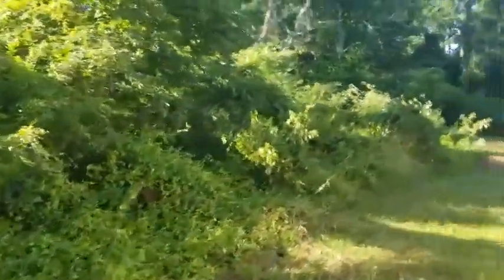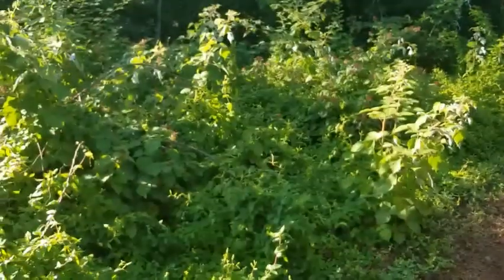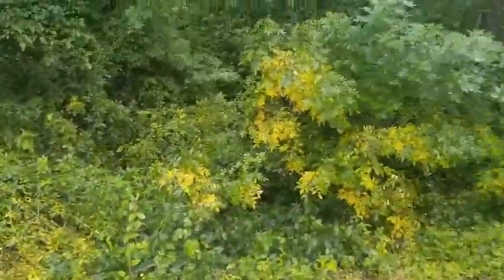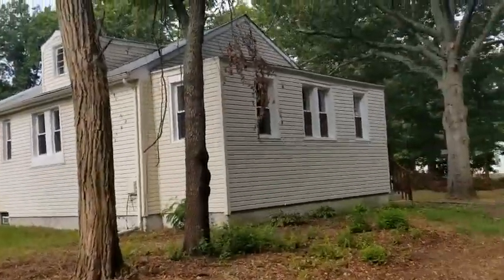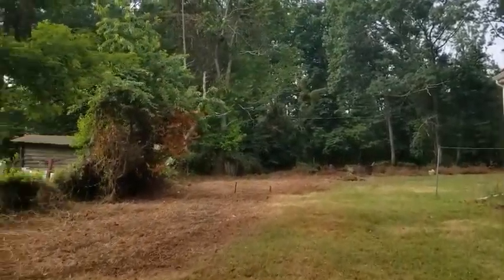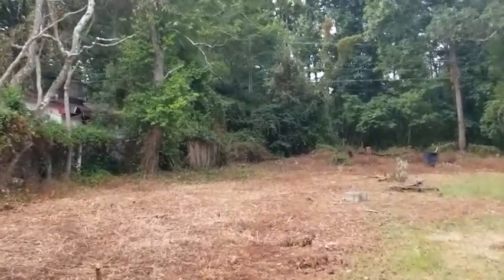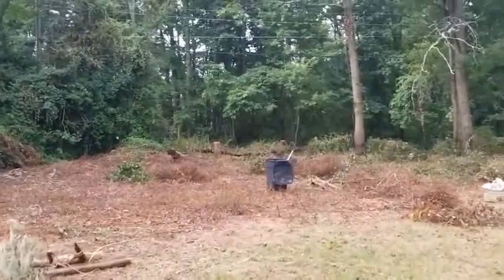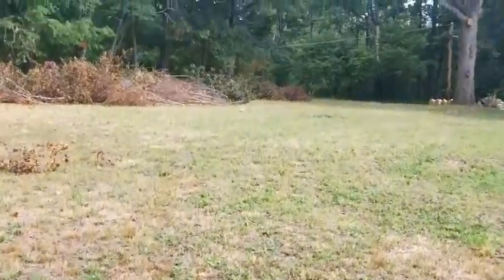PennyGreen - Poison Ivy Control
Is your yard overgrown with Poison Ivy?  PennyGreen has the answer!